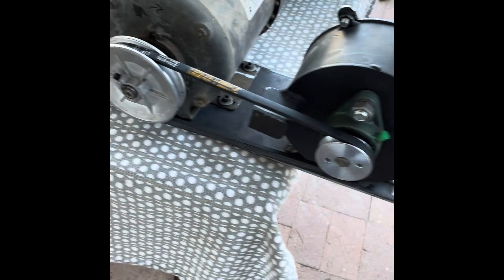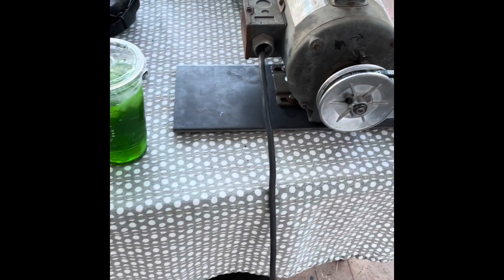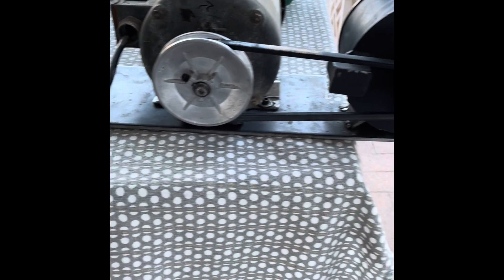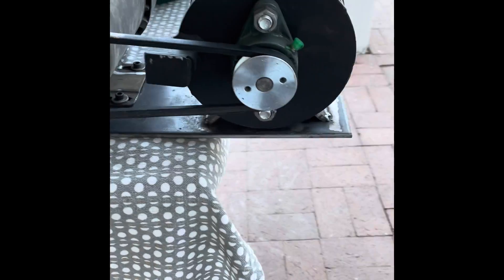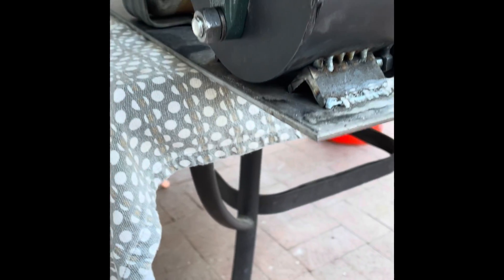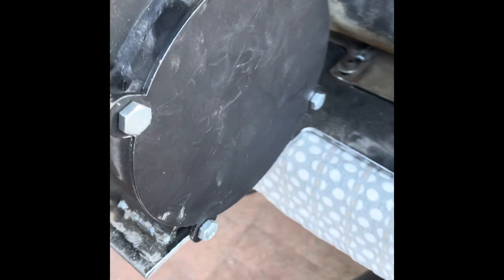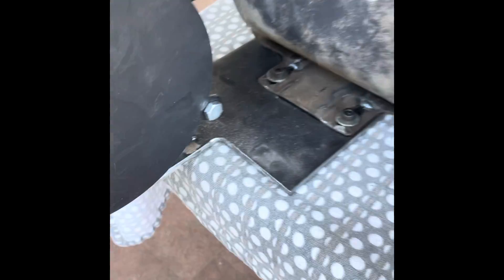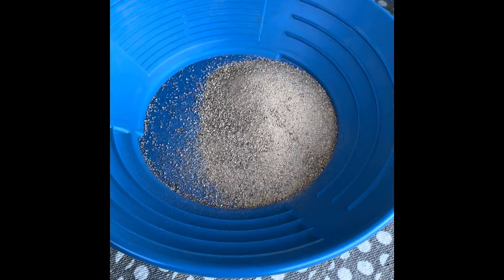Vendetta Prospecting - New rock crusher is complete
We run a small sample of the Colorado Gold Camp Ore. we will have some upcoming videos featuring this rock crusher in action!!

Let me be the first to tell you it Rocks!!!